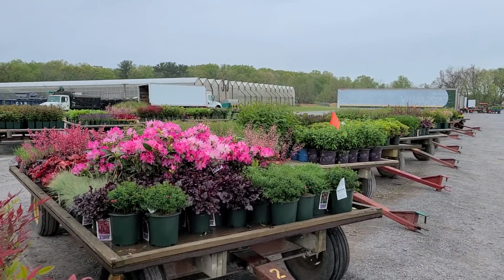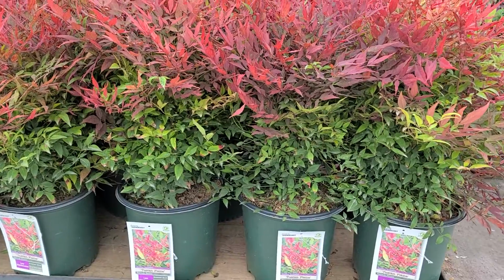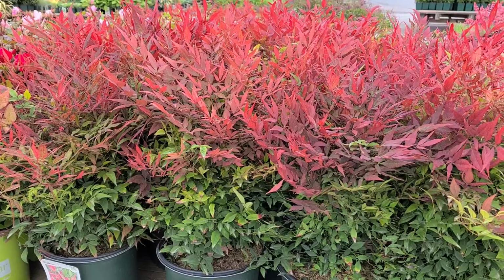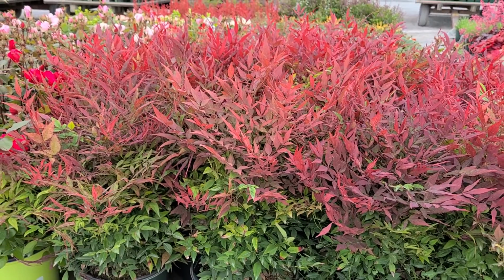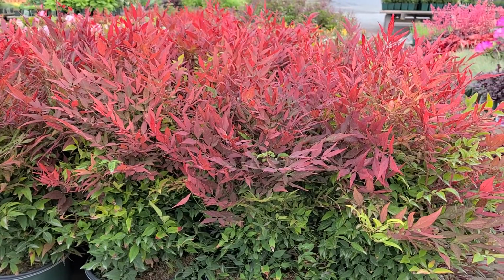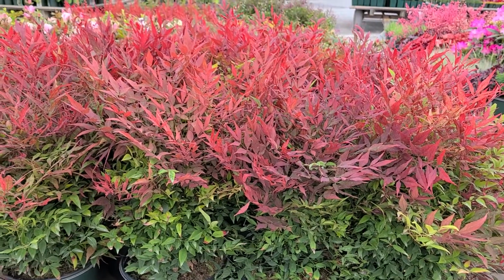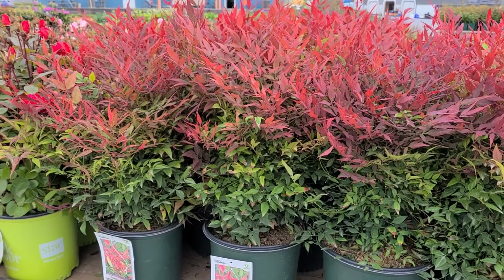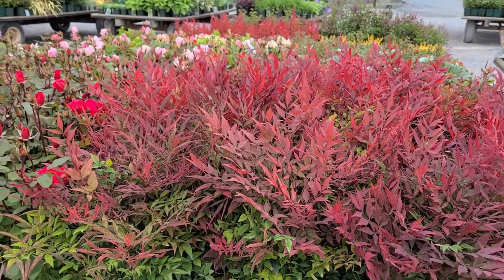Nandina 'Tuscan Flame' (Heavenly Bamboo) // Spectacularly⚡️Colorful, Dwarf Foliage Shrub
Visit a very busy Overdevest Nurseries on heavy shipping morning, and join David as he talks about this spectacularly COLORFUL dwarf shrub. Find out about its compact, semi-evergreen foliage and discover how it changes through the seasons to put on a🌝 terrific show for a very long time. New growth emerges as striking red and lasts through much of the season before aging towards green in summer and back again to vibrant reds, amber and oranges in the Fall. It is a fantastic, 🌟low-maintenance and quite drought tolerant plant for sheltered spots like beds, near patios, courtyards and in behind other shrubs. If you are looking for an eye-catching shrub that has fabulous long lasting and very colorful foliage, this is the plant for you.

👍  Compact, bushy growth habit
🧡  Easy care
🌈  Scarlet red color changes to an attractive dark green
⭐️   Low maintenance
🏡   Perfect for mixed borders or as an informal hedge
👌     Drought tolerant
🌞    Likes full sun

Available at: Premier locally-owned garden centers in the Northeast and Mid-Atlantic region, Click this locator link to find them

We are busy adding plant videos all the time - many are featuring plants you won't find anywhere else.

Nandina domestica 'Tuscan Flame' PP#21,940